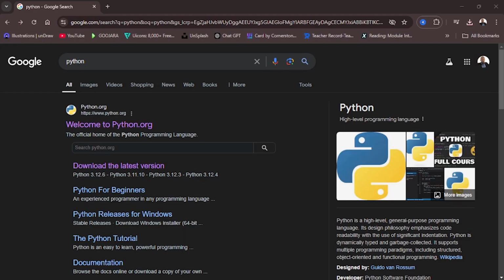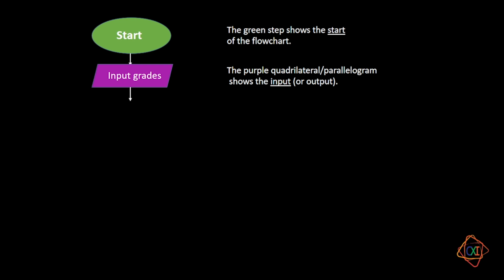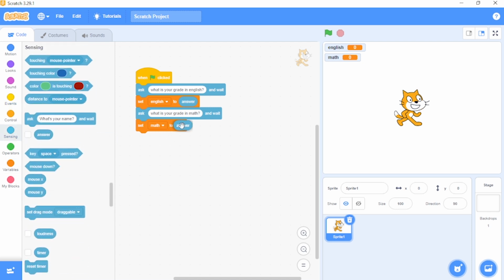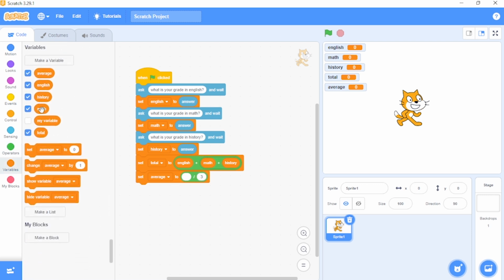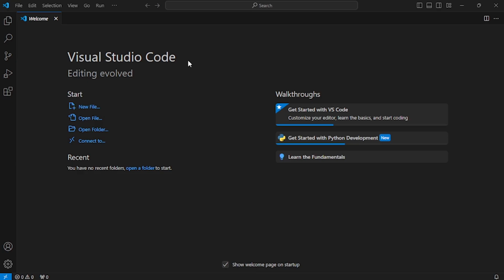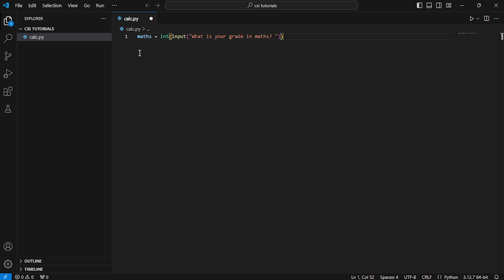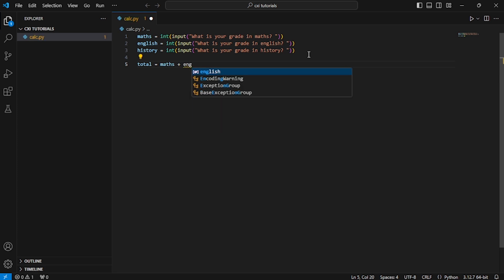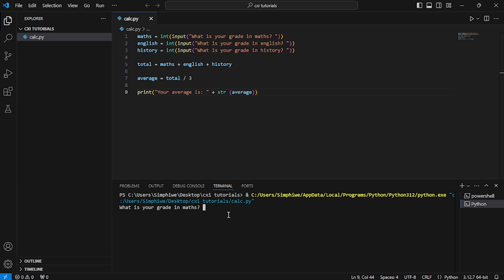Block vs Line Coding: Master Both Styles in One Tutorial!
This video is CAPS based for Grade7s. Here we dive inside the hood of Scratch Coding Blocks using Python programming language.